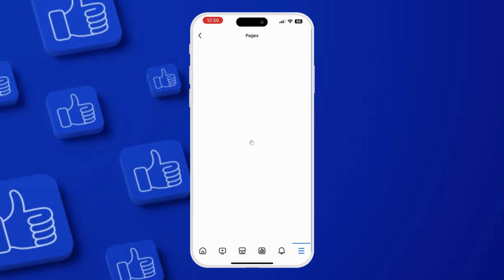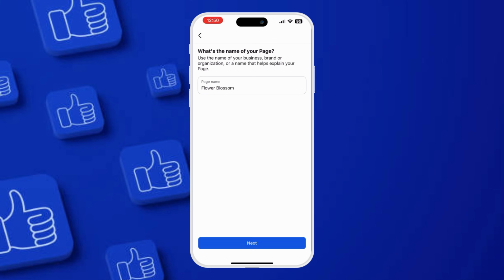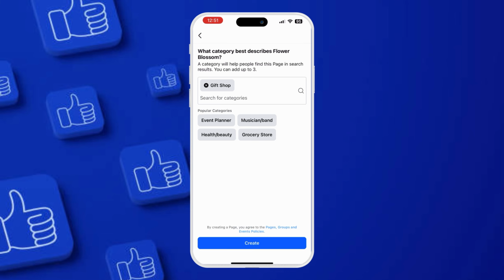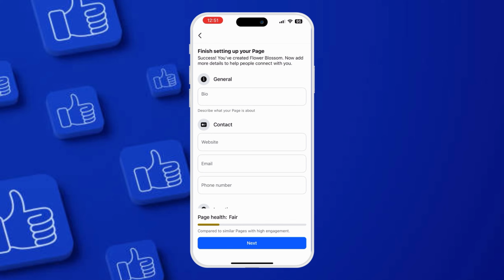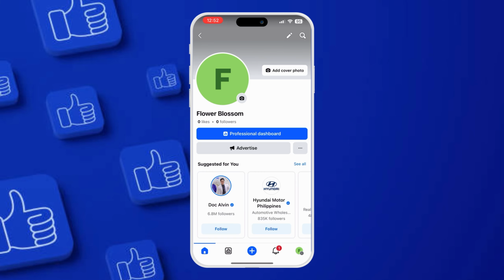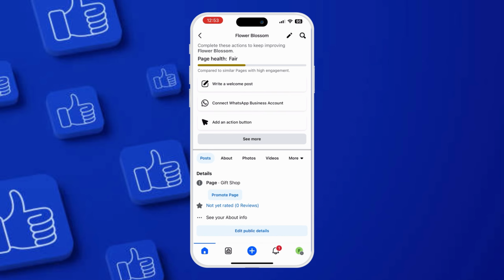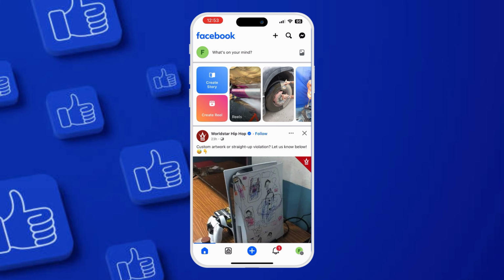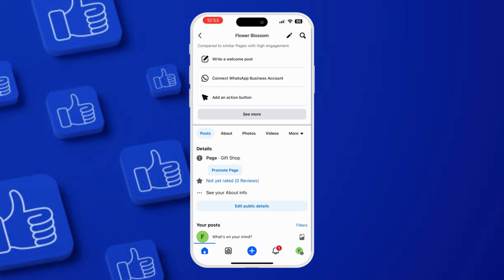How to Make a Facebook Page and Earn Money in 2025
Want to make money online in 2025? In this video, I’ll show you how to create a Facebook Page from scratch and turn it into a source of income! Whether you're a beginner or already have a page, this guide will help you grow fast and monetize effectively.